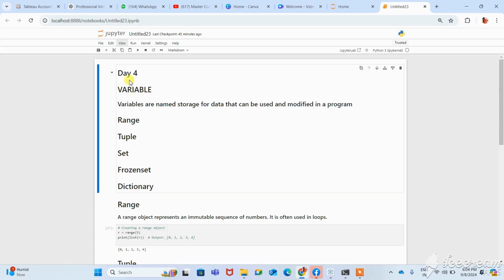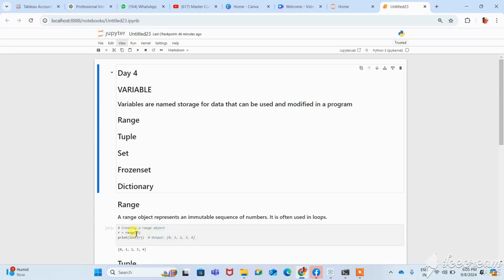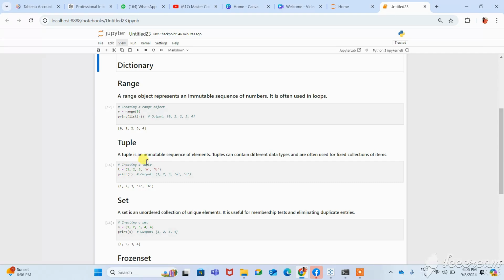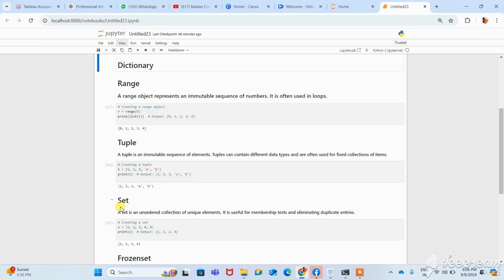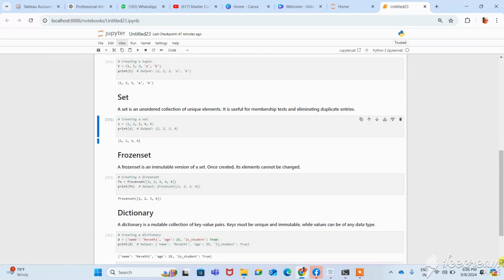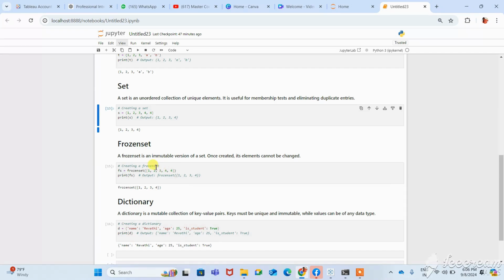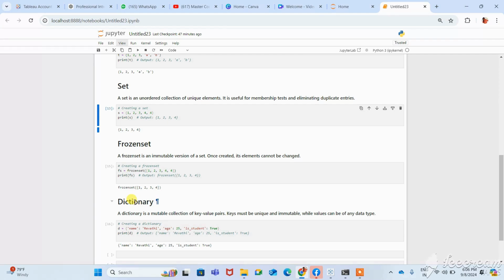Understanding Variables in Programming: Simple Explanation" FT Master Code Daddy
Join us for Day 4 of our tutorial series with Master Code Daddy, where we dive into the essentials of variables in programming. This video provides a simple and clear explanation of what variables are, how they work, and why they are fundamental in coding. Perfect for beginners and anyone looking to strengthen their understanding of programming basics. Don't miss out on this insightful lesson!
In this video, "Understanding Variables in Programming: Simple Explanation," Master Code Daddy breaks down the concept of variables in programming. Whether you're a beginner or just need a refresher, this clear and straightforward explanation will help you grasp the basics of variables, how they store data, and their role in coding. Master Code Daddy's easy-to-follow examples and tips will make learning about variables simple and engaging. Perfect for anyone looking to strengthen their programming fundamentals!